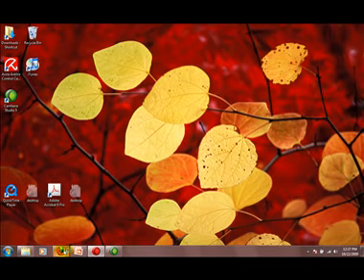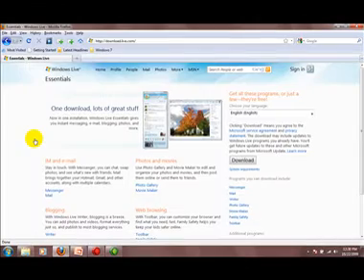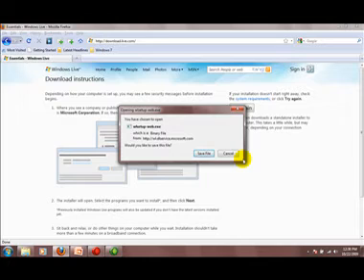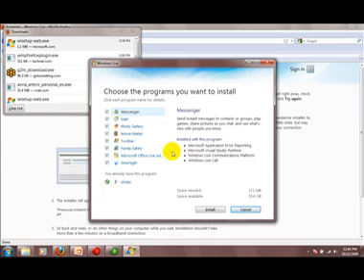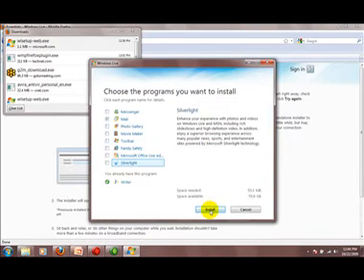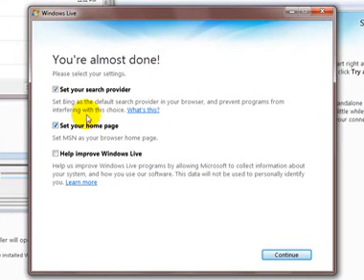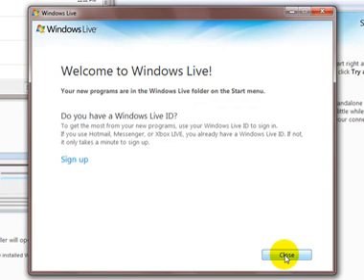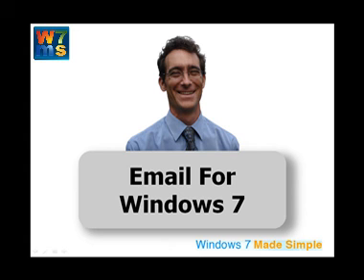Windows 7 email download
Windows 7 does not come with an email client?  But you can still get a free email program from Microsoft, and this video explains how to get it.